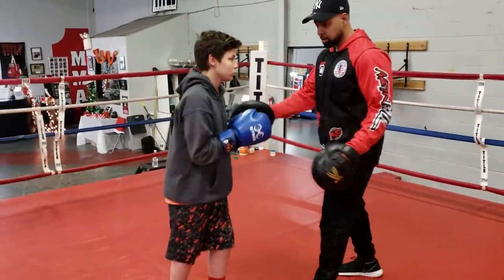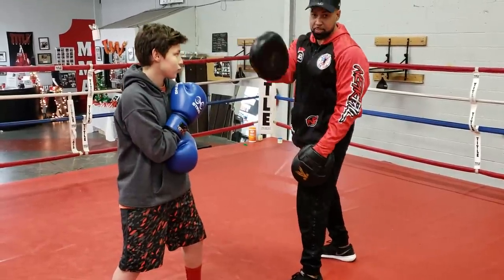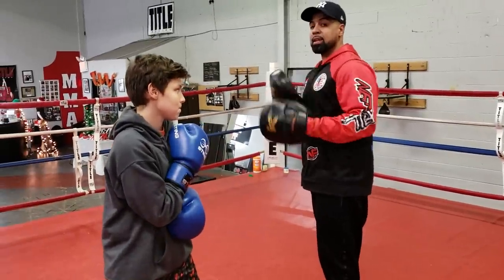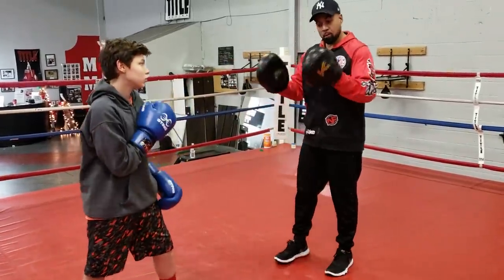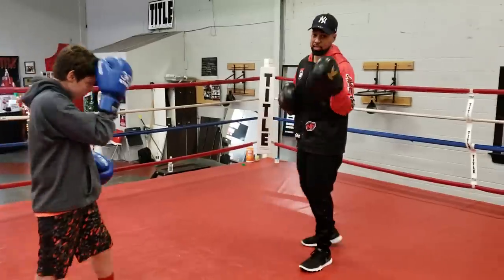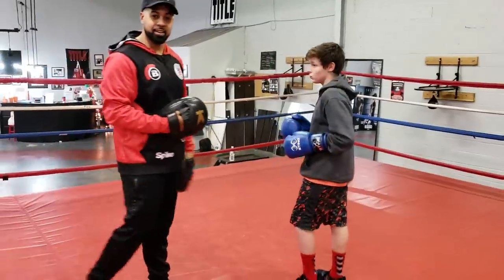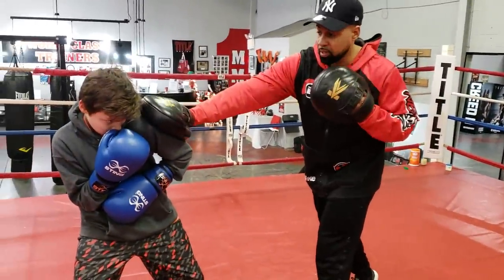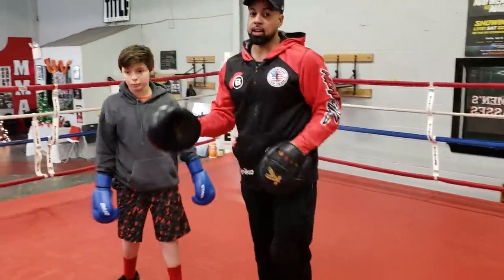Boxing | How to Bend at the waist | Philly Shell Technique | Boxing secrets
Don't miss out on this is Hands down one of my favorite video series 150 COMBINATIONS TO THE HEAD, BODY, BODY HEAD, AND CONDITIONING!
ever you won't be disappointed!

Coach Anthony Killer Combo Bundle Package!!!

You will also receive Bonuses:
- 30-day boxing routine
- Lifetime access.